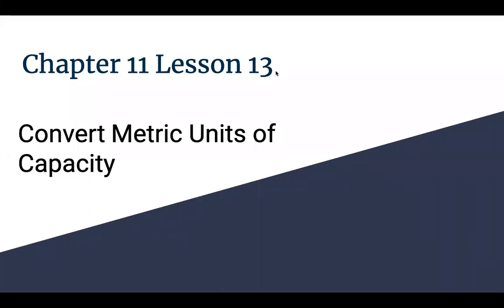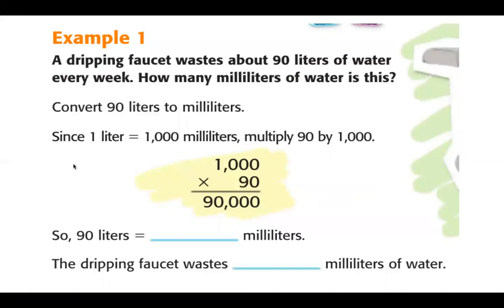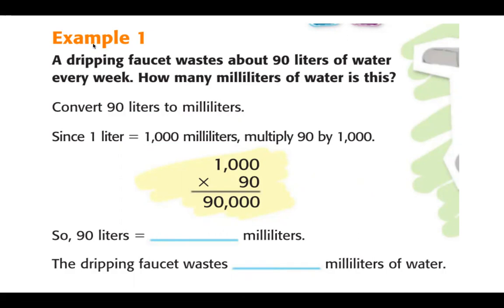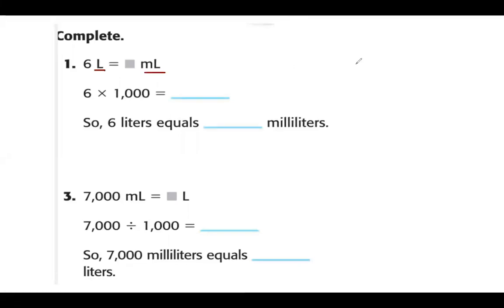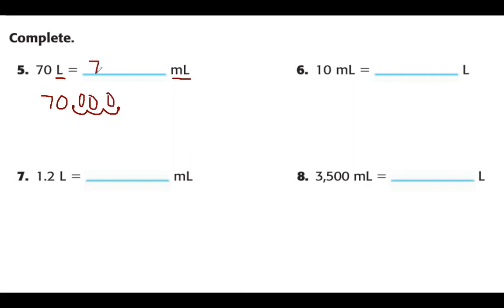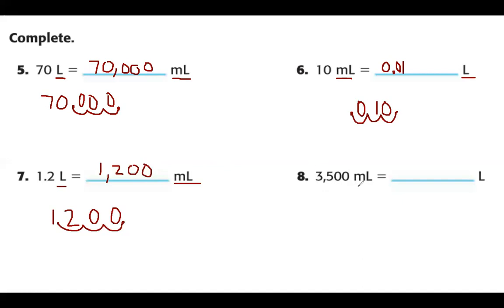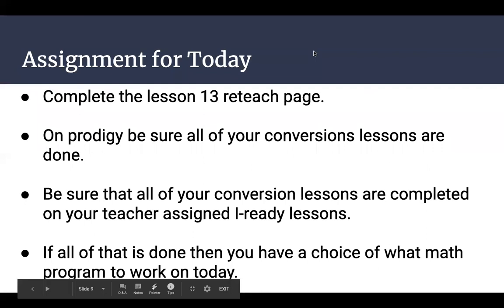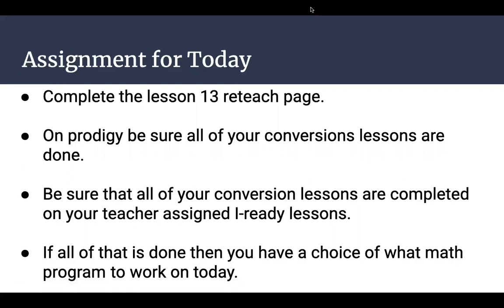Chapter 11 Lesson 13